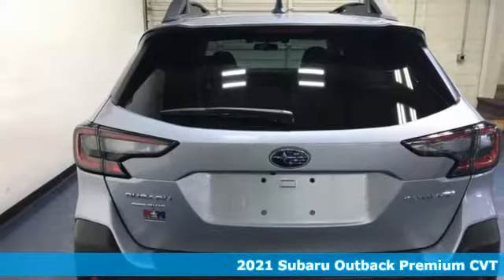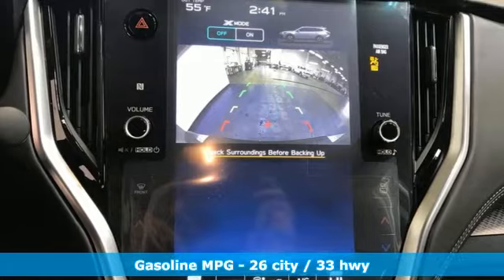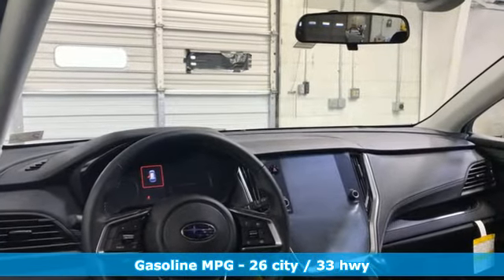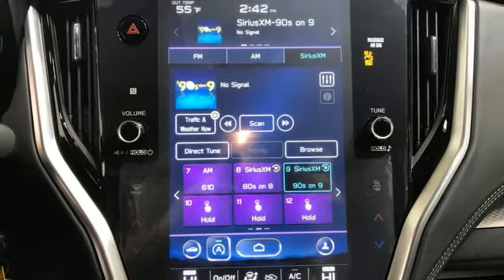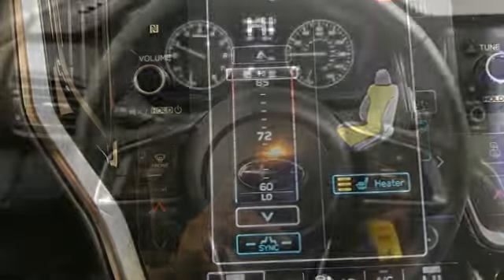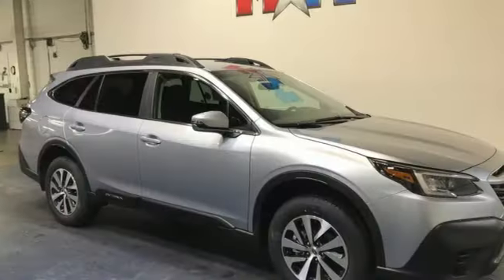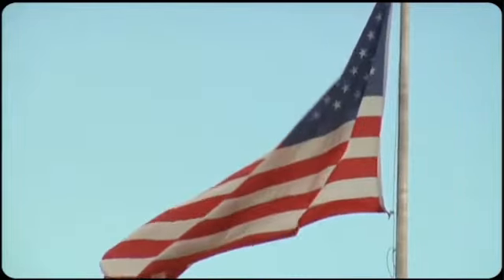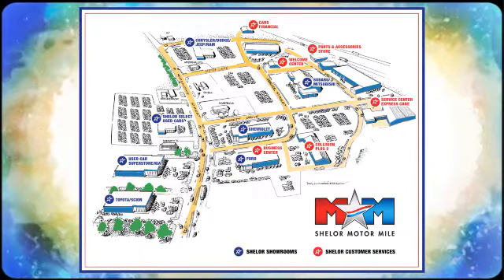New 2021 Subaru Outback Christiansburg VA Blacksburg, VA SU210497 - SOLD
Year: 2021
Make: Subaru
Model: Outback
Trim: Sport Utility
Engine: 2.5L 4 Cylinder Engine
Transmission: CVT Transmission
Color: ICE_SILVER_METALLI
Stock #: SU210497
VIN: 4S4BTACCXM3186822